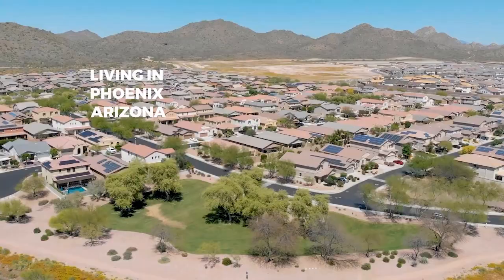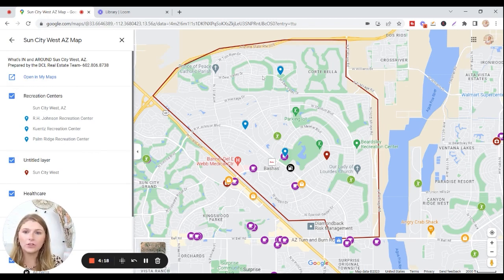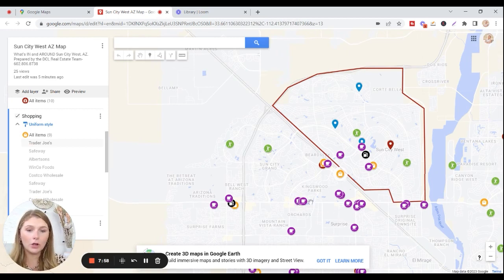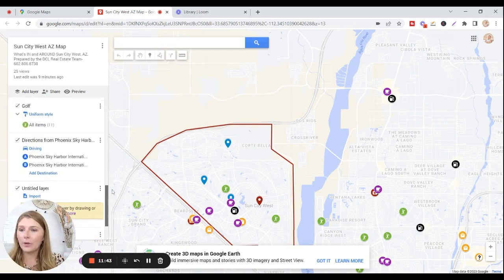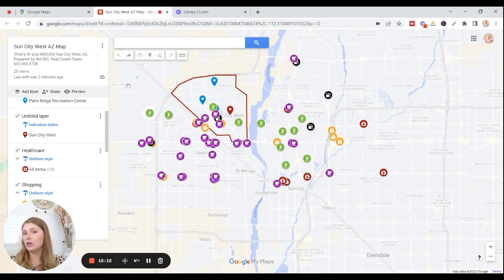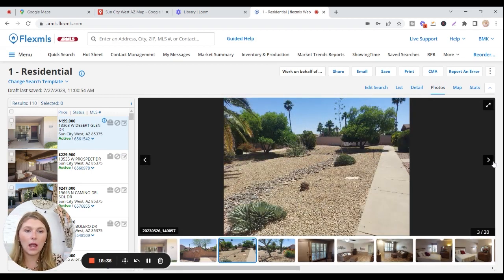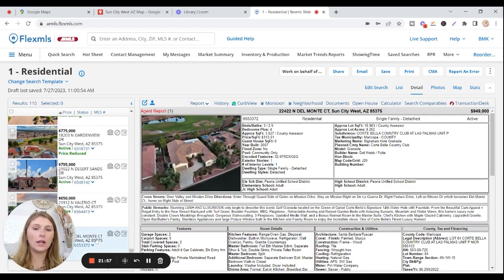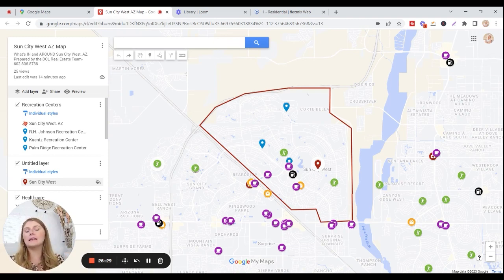Exploring Sun City West Arizona 55+ Community MAP Tour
Are you considering retiring in Phoenix Arizona? Today, we're taking a look at Sun City West AZ. Sun City West is an Arizona 55+ community that many choose to retire in. This is a great community to live seasonally as a snowbird or retire full time. If you want an affordable Phoenix 55 plus golf course community, this is a great option.

If you're planning to relocate to Phoenix AZ, whether that's in 2 weeks, 2 months, or even 2 years, we're here for you! We are specialists at helping relocation clients get into homes and neighborhoods around Phoenix that they absolutely love!

📲 We have so many people contacting us who are moving here to Phoenix Arizona and we ABSOLUTELY love it! Honestly if you are moving or relocating here to Phoenix, we can make that transition so much easier on you!

🤔Thinking of moving to Phoenix, Arizona? Let us help! 🌵🌞